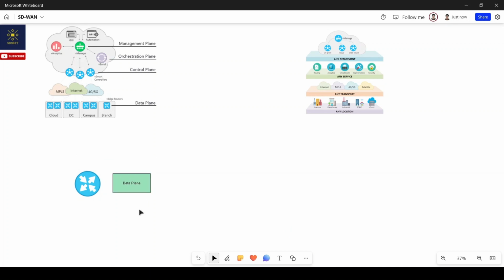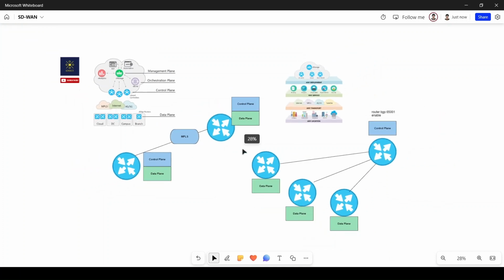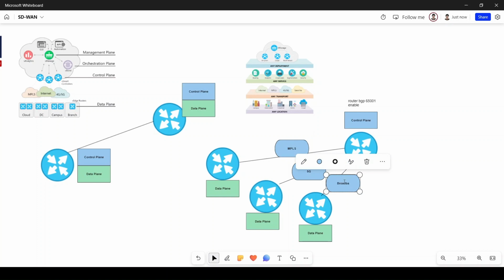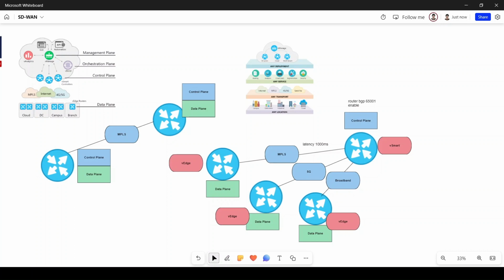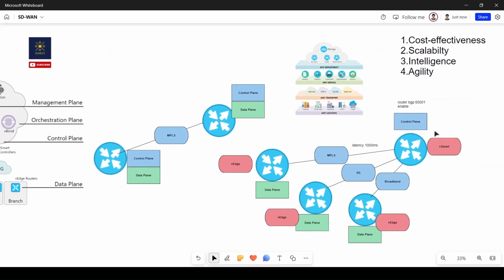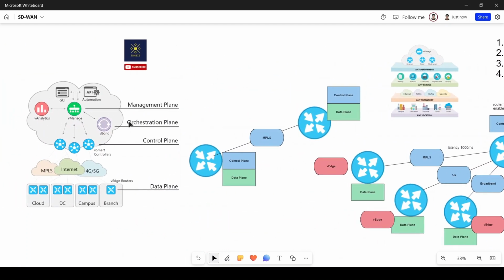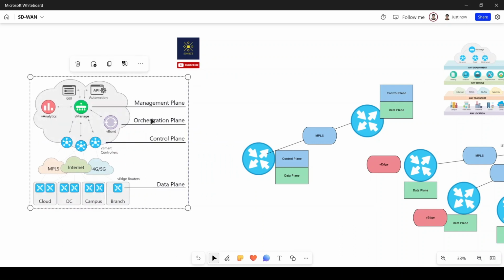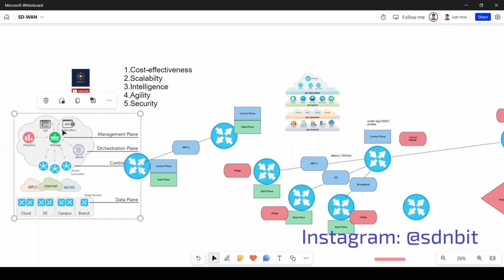SD WAN explained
In this tutorial video, we will explore the SD-WAN architecture and its benefits. We'll learn how SD-WAN fabric outcompetes traditional network capabilities. Join us as we dive into programmable networking with Cisco SD-WAN!